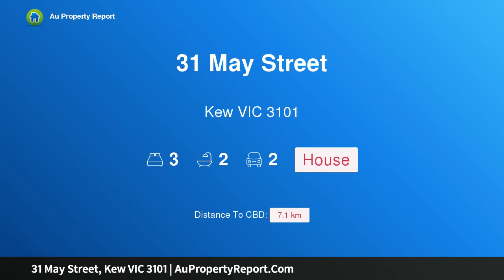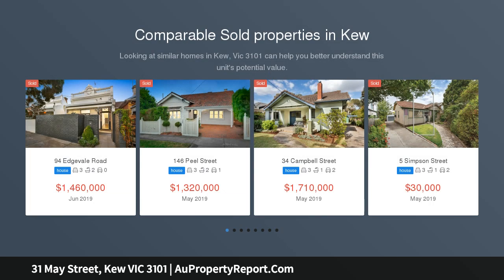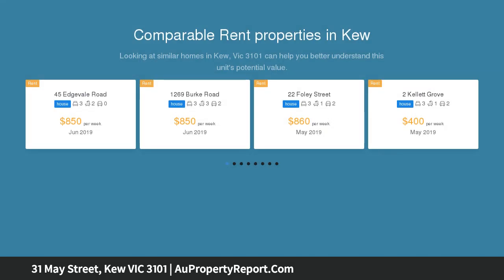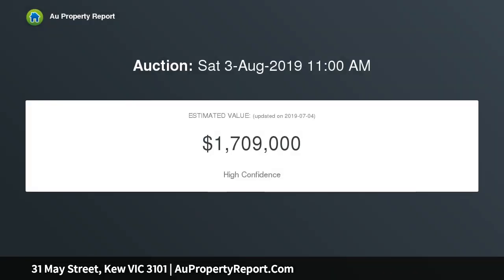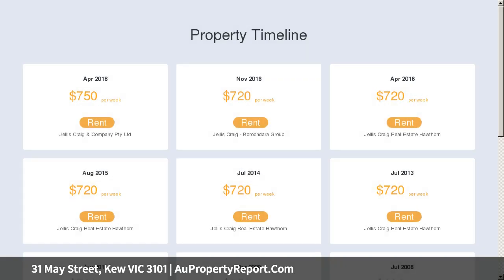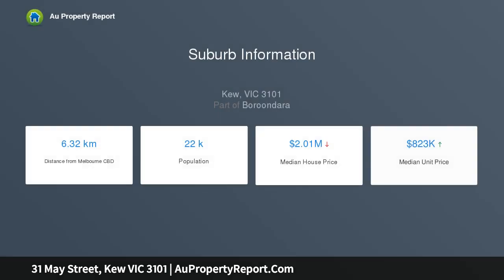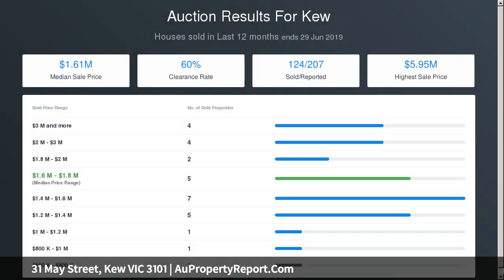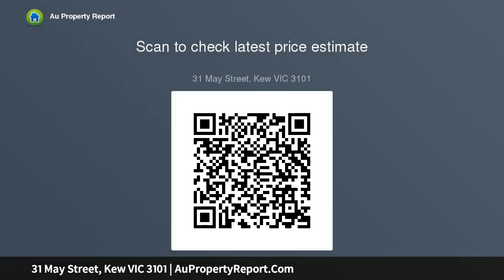31 May Street, Kew VIC 3101 | AuPropertyReport.Com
31 May Street, Kew VIC 3101
Property Type: house
Bedrooms: 3
Bathrooms: 3
Car Space: 2
Classic Victorian in serene surrounds